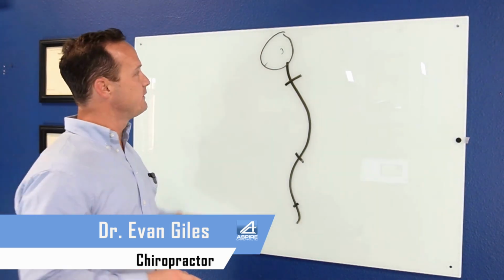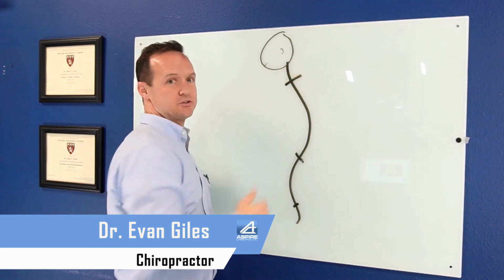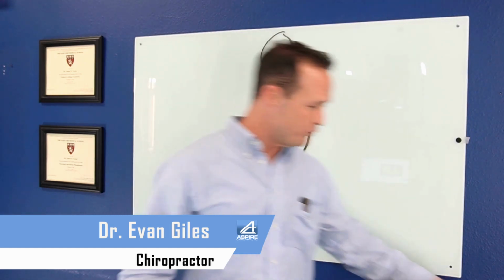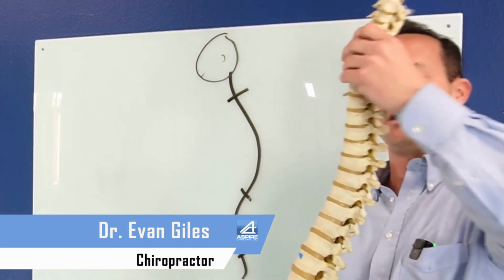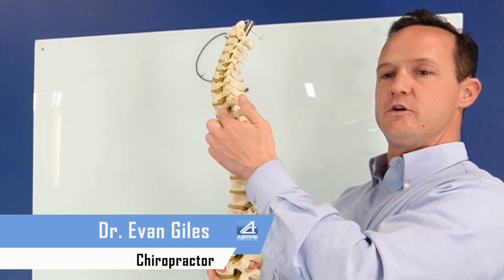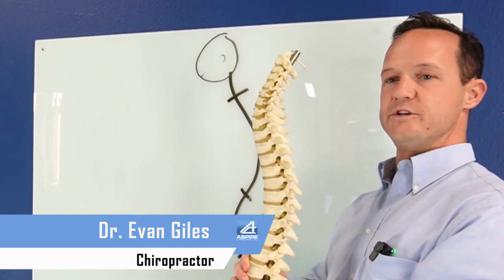What are Transition Zones in Chiropractic?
In this video Dr. Giles explains what transition zones are when talking about your spine. A transition zone occurs when moving from the sacral region to the lumbar region, that is from kyphosis to lordosis. There are several transition zones such as the lumbosacral, thoraco-lumbar, cervico-thoracic and cranio-cervical region (between the head and the neck).

👏Pills👏Don't👏Move👏Bones👏
300+ ⭐⭐⭐⭐⭐ reviews on Google!
You have two options:
...or...
Let me help YOU FIX IT
We all have choices
This is just good advice.